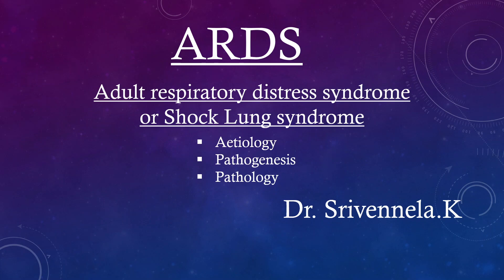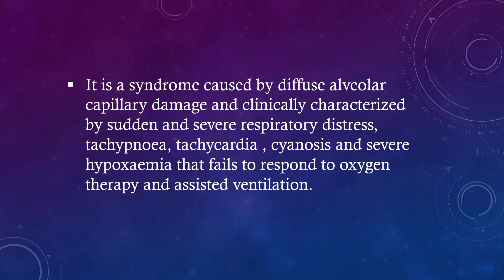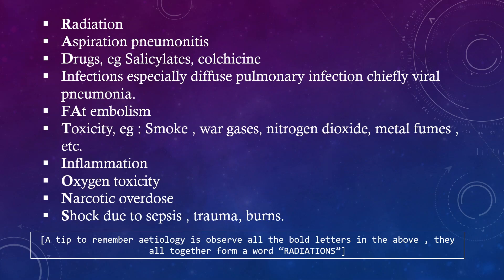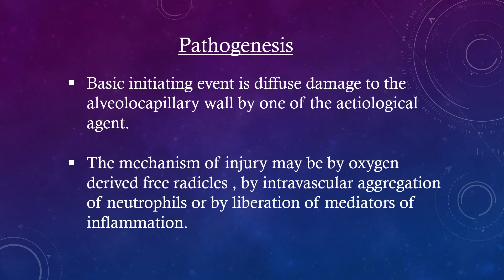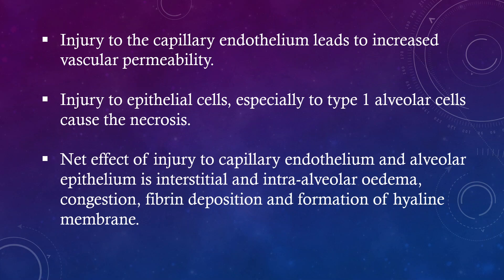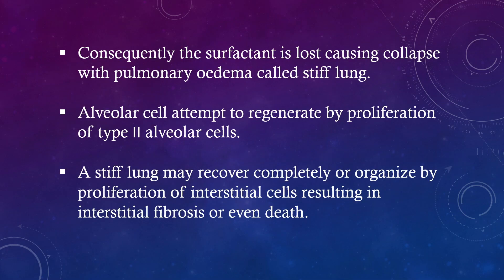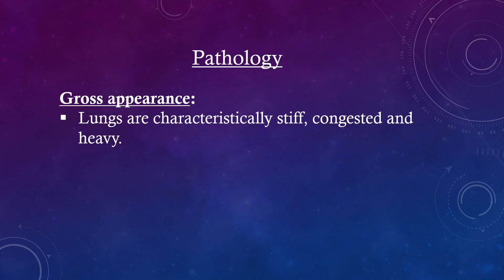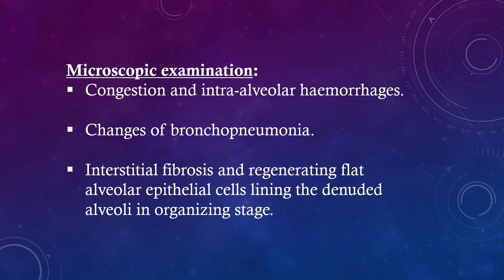ARDS [ Acute respiratory distress syndrome] or shock lung syndrome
Notes on ADS [ Acute respiratory distress syndrome]  . Adult respiratory distress syndrome is also called as shock lung syndrome, diffuse alveolar damage, acute alveolar injury, traumatic wet lungs and post-traumatic respiratory insufficiency.